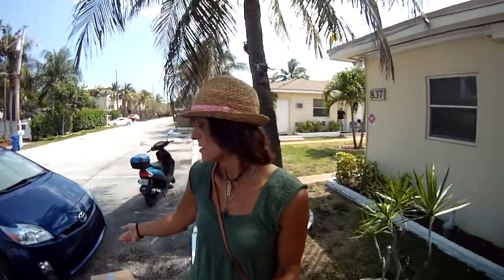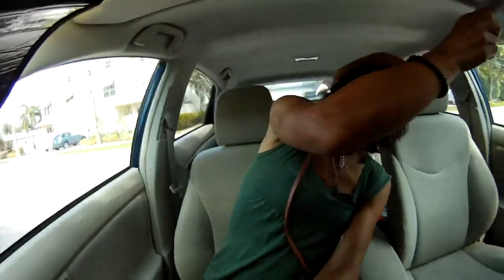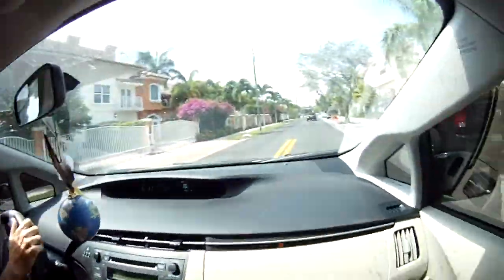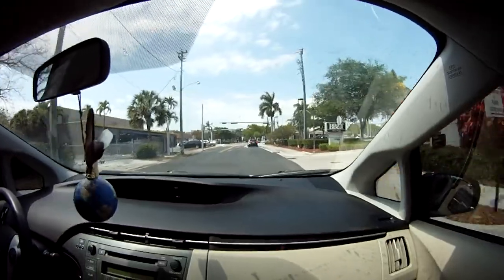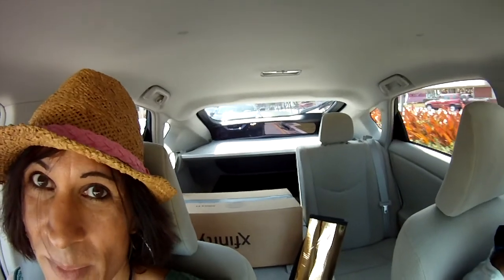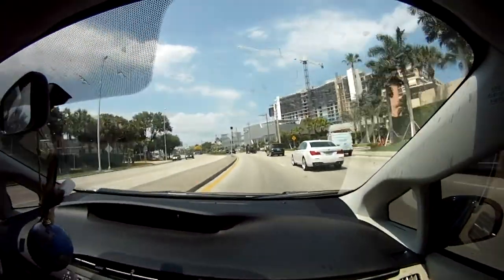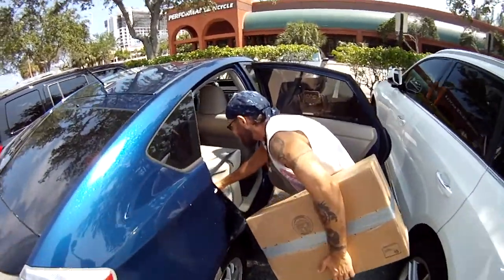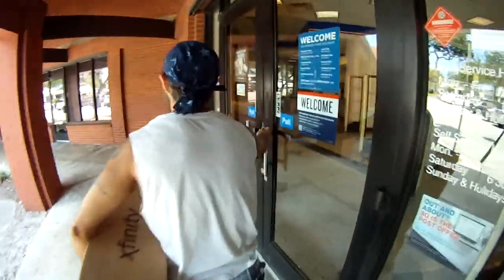GypsyBlue Nomads: Off To The Post Office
With just 3 days until we leave our little apartment, we were off to mail off one more thing that I had sold on Ebay.

We are a married couple with a trans history,  who are minimalists that travel and live in their Prius by choice. Join us and grow with us as we navigate this life with love.